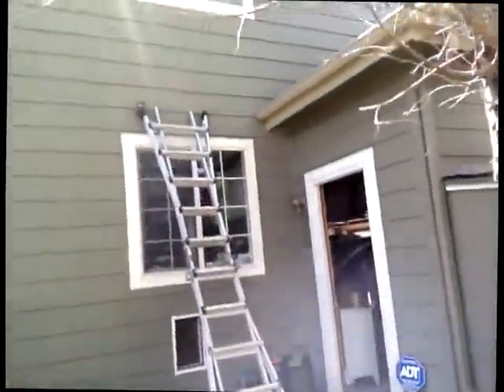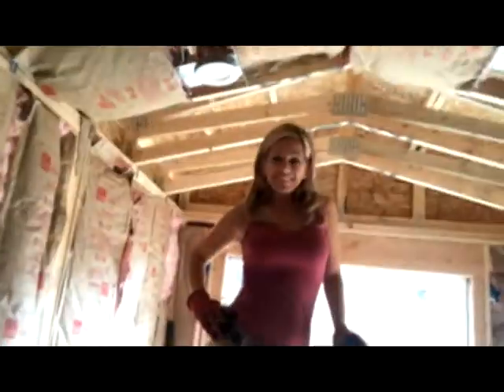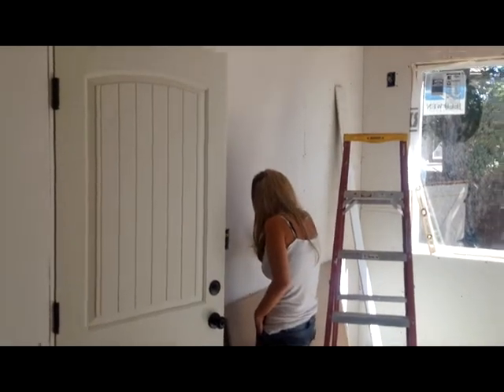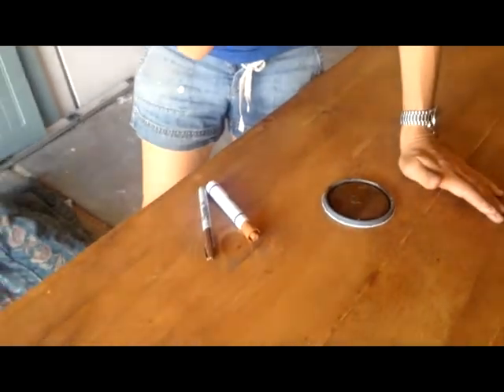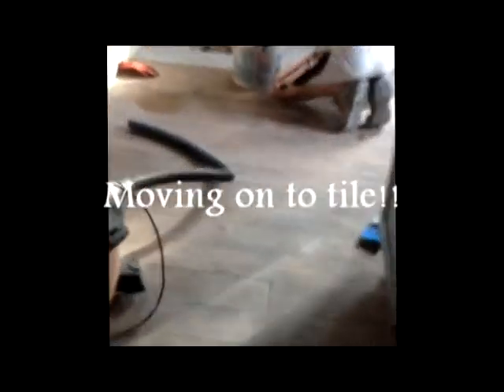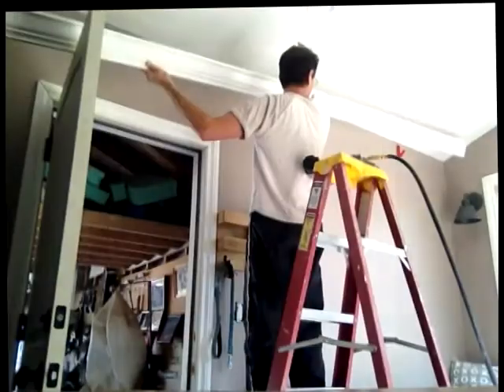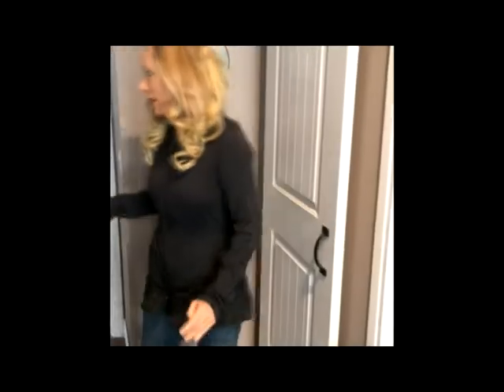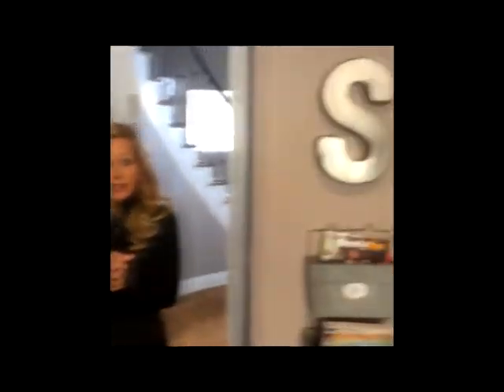Budget Renovators Laundry Room Addition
Budget Renovator's Jon and Kim Sherman add an addition onto their laundry room and make it a beautiful mud-room/laundry room combo!